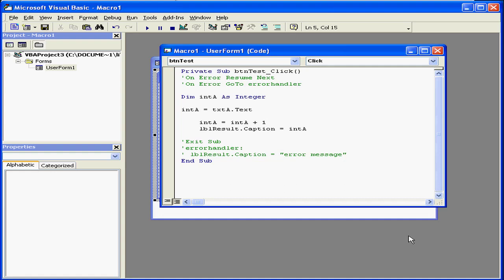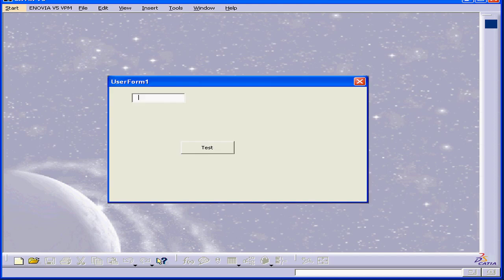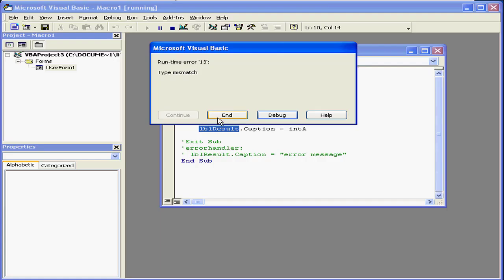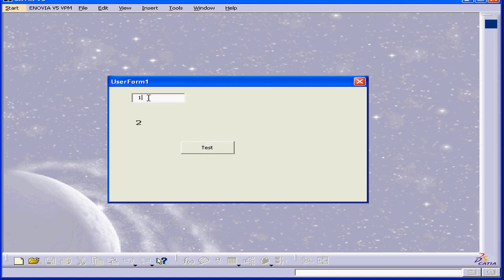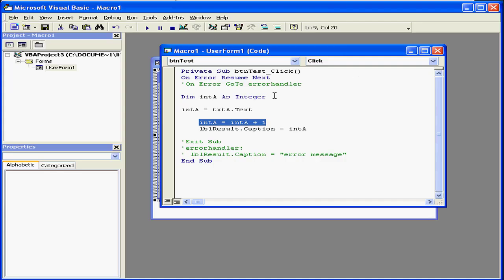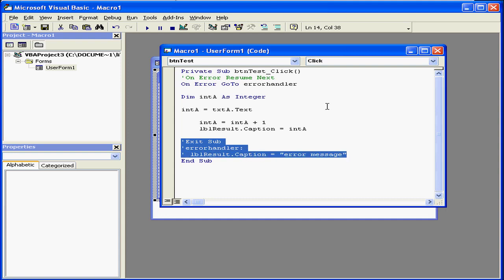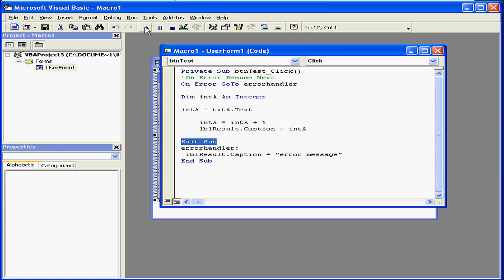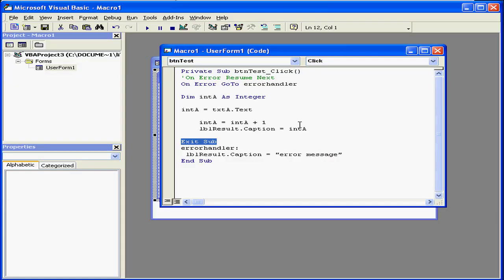02-31 CATIA v5 TUTORIAL Macro: ( On error )